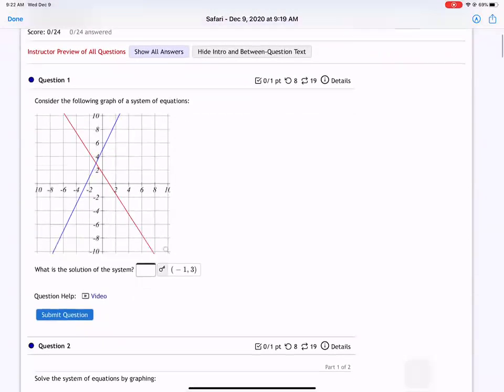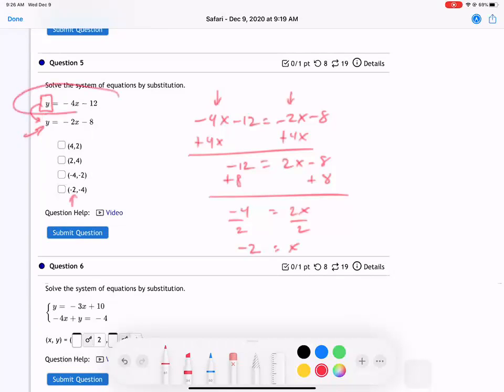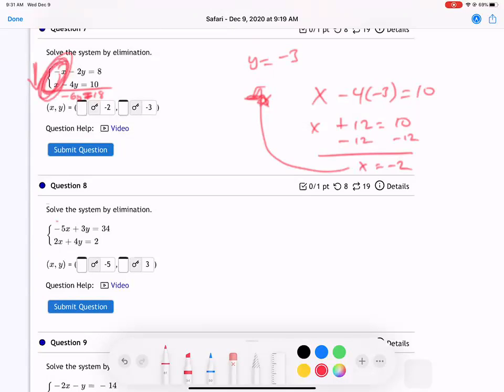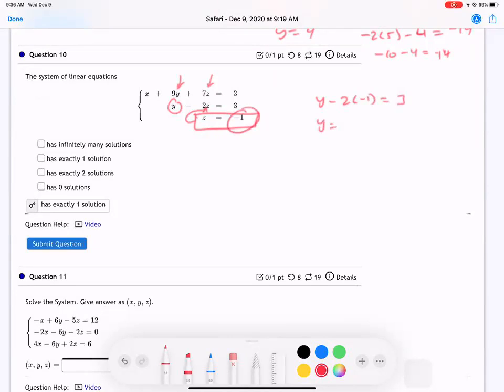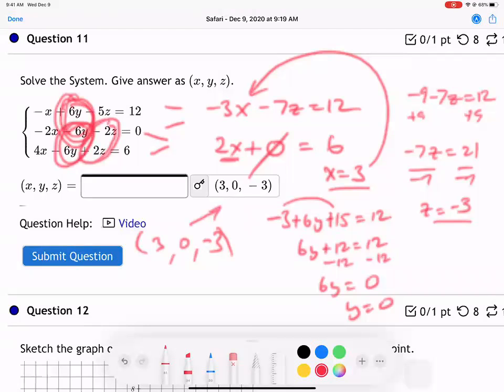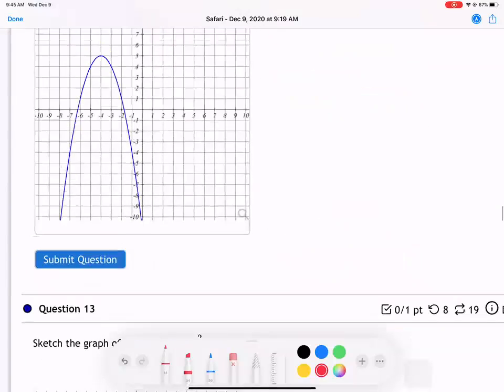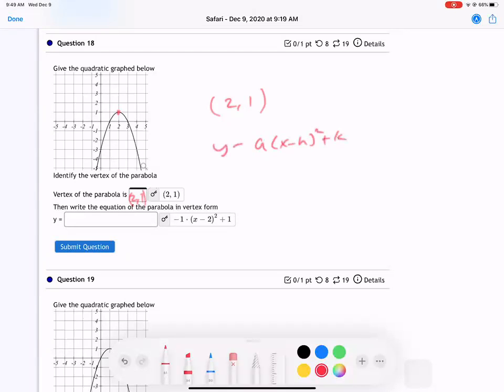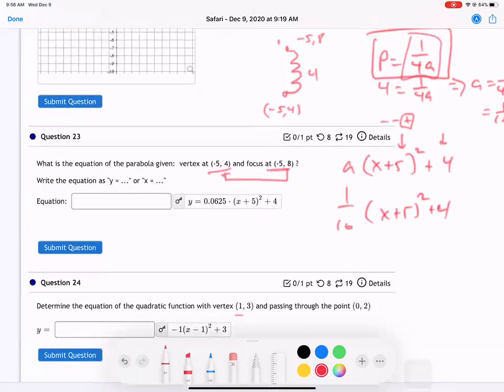Algebra 2 Final Reviwe 1